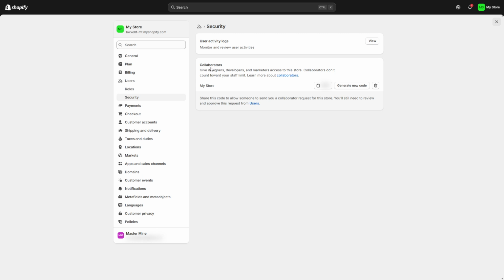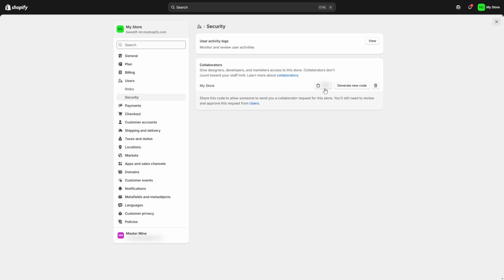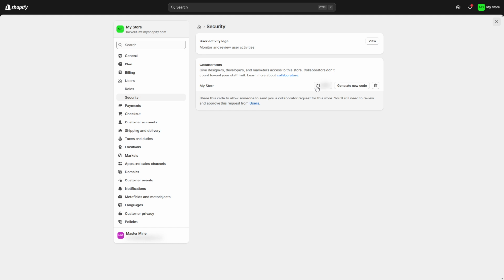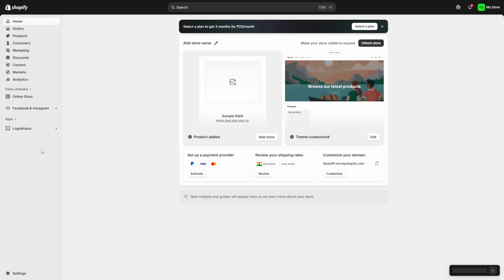How to Request Collaborator Access on Shopify (Full 2026 Guide)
How to Request Collaborator Access on Shopify (Full 2025 Guide)